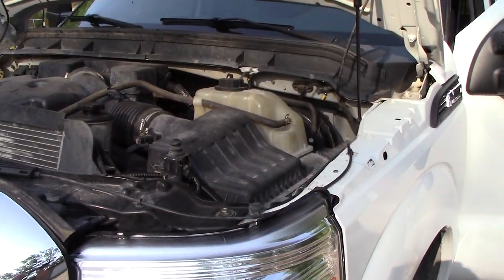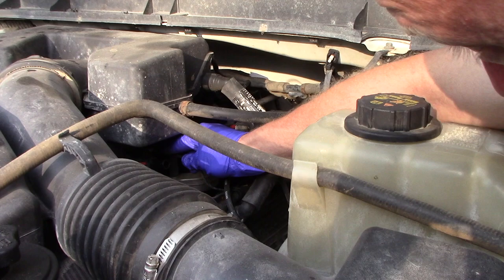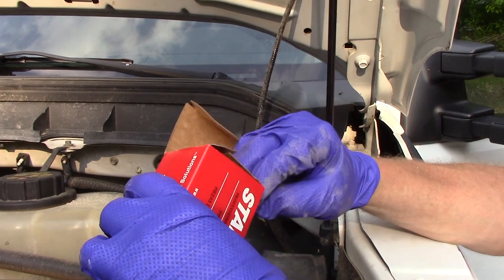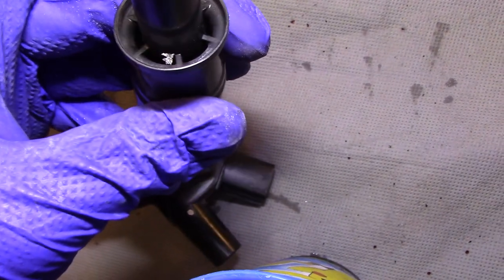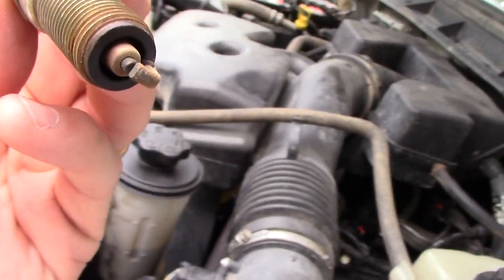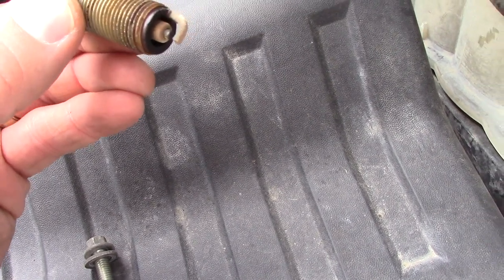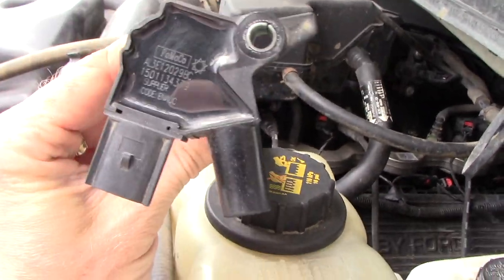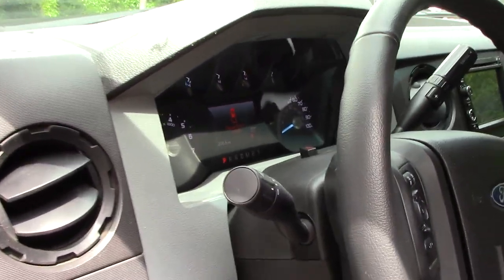Ford F250 / Raptor 6.2 Coil Spark Leakage - Corroded Coil On Plug Causing Ticking Noise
In this video I'm investigating a ticking sound on my 2011 Ford F250 that turned out to be a bad coil on plug module.  Corrosion inside of the boots leading to the spark plug can cause physical damage to the COP module.  This is becoming more common as these trucks are getting higher in mileage. I replaced the faulty coil on plug module with a genuine Ford unit. Part number is Motorcraft DG-526.  I also picked up a coil boot replacement from rockauto - part number Standard Auto SPP139E.

The best price Ive found on the DG-526 is